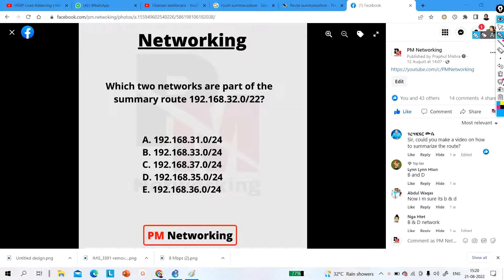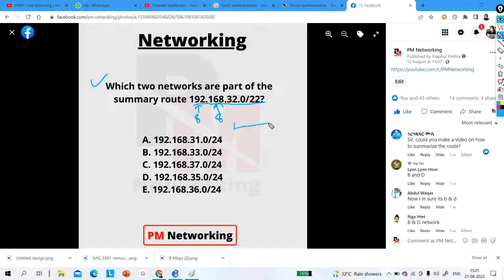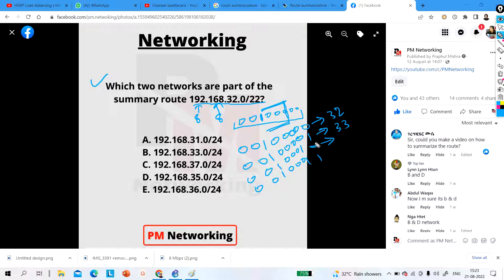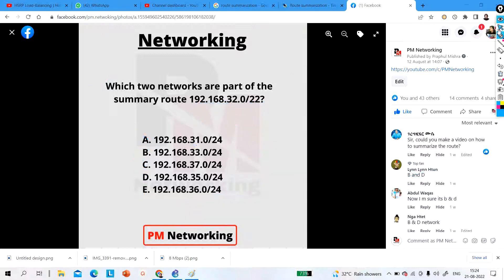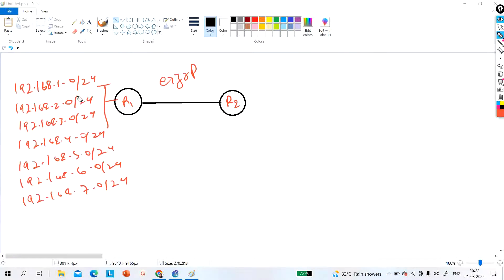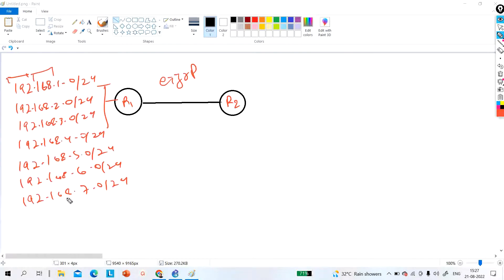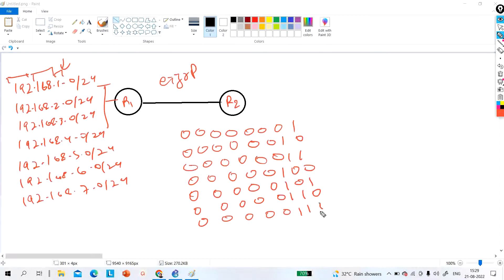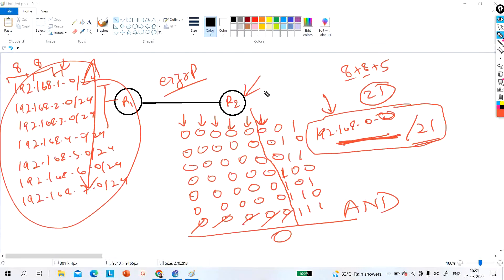How To Summarize Networks | Routes Summarization with Example